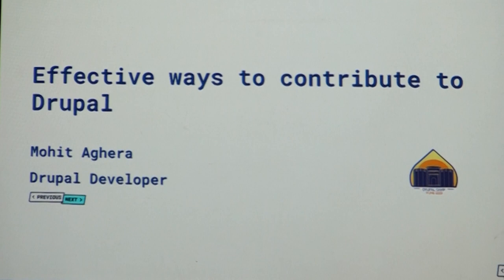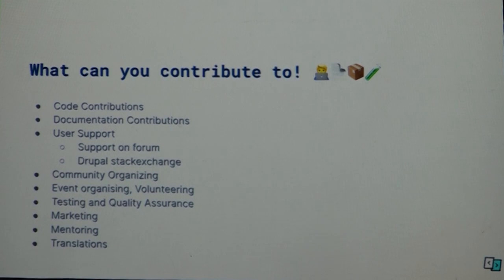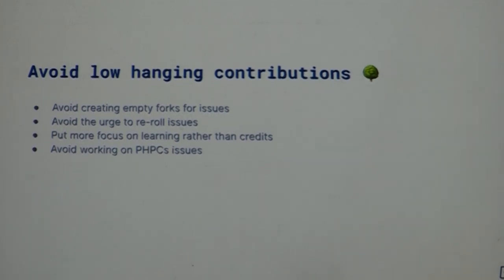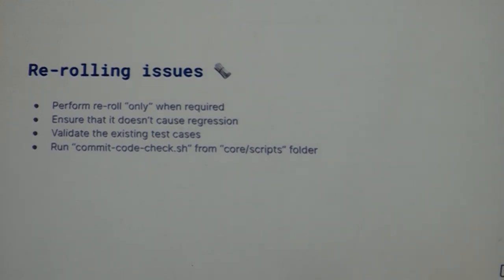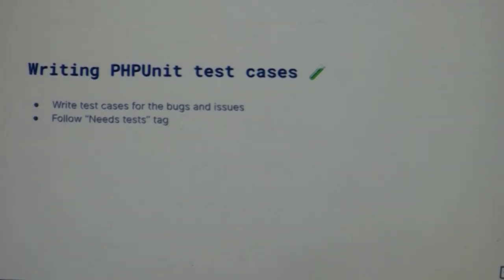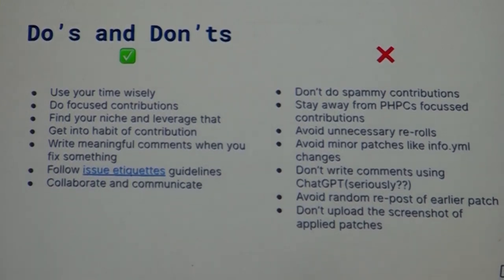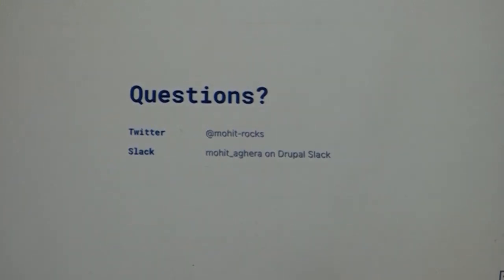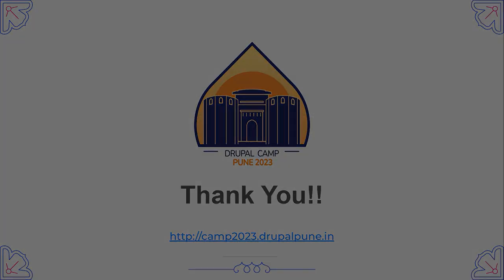Community Effective Ways to Contribute to Drupal ~ Mohit Aghera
Intro (0:00)
Community Effective Ways to Contribute to Drupal ~ Mohit Aghera (0:17)
Outro (39:21)